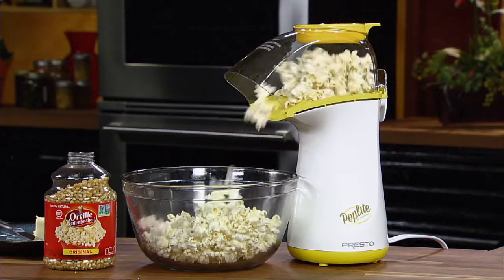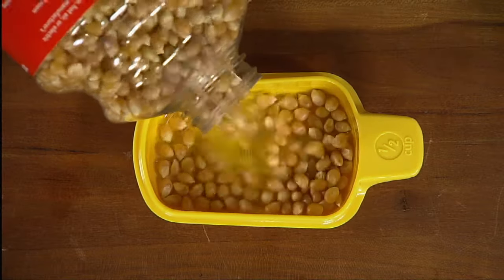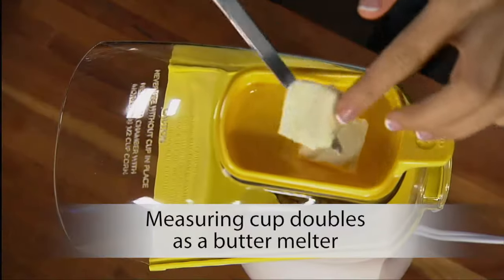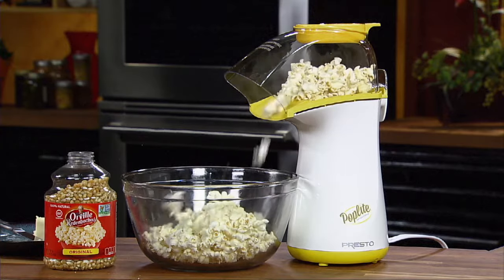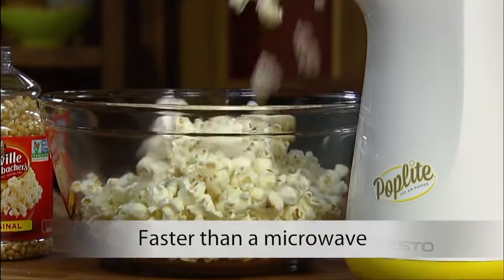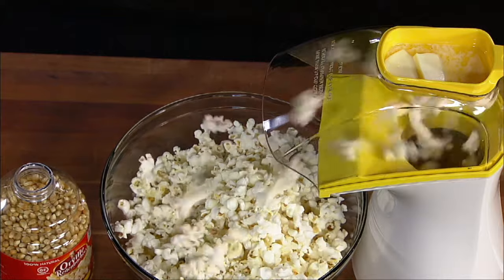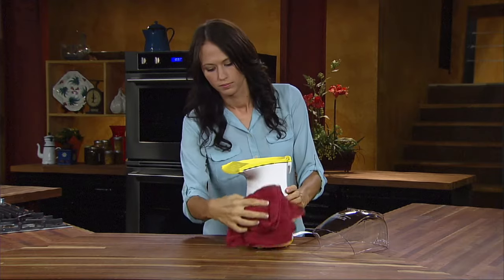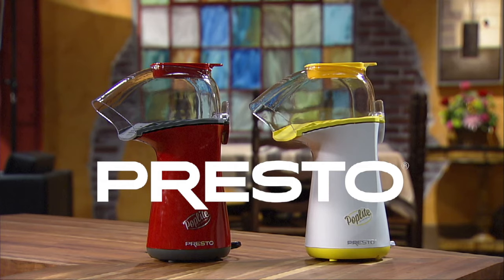Presto® PopLite® hot air popper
Pops with hot air, not oil, for a healthy, low-fat treat. Use regular or gourmet popcorn with terrific results — virtually no unpopped kernels. Up to 18 cups of gourmet popcorn are popped in less than 2 1/2 minutes.

Butter melter doubles as a handy measuring cup. Chute directs popcorn right into your bowl. Base and cover simply wipe clean.

Stock No. 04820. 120 Volts AC, 1475 Watts.